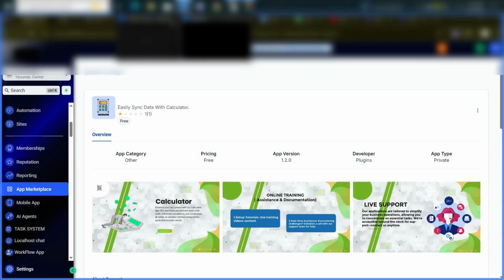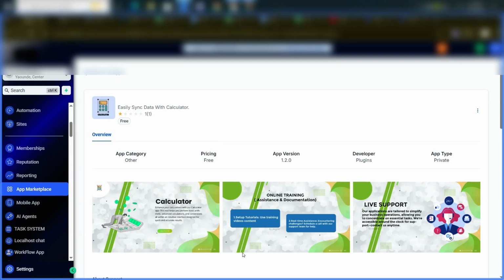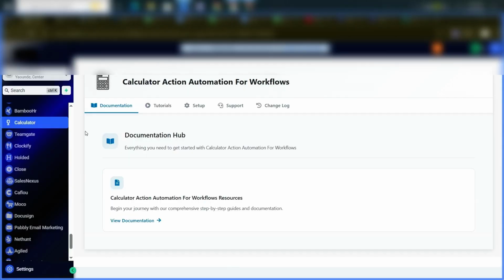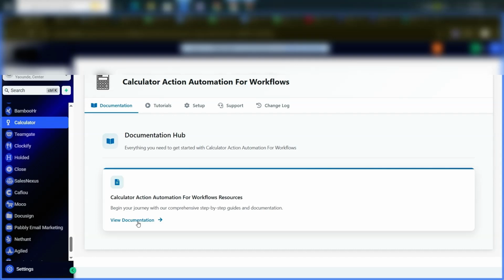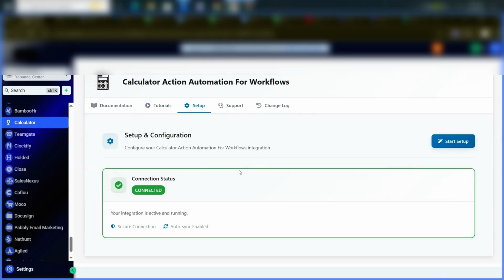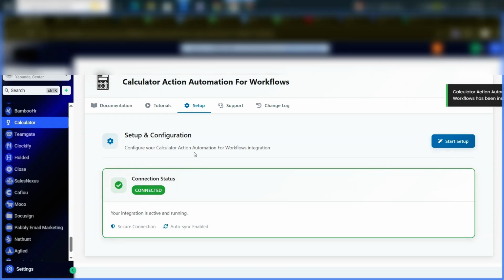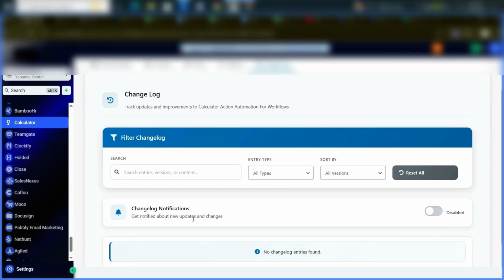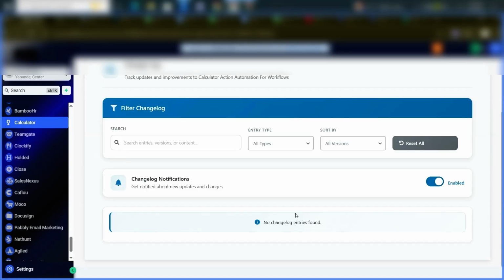Calculator Action Automation for Workflows: Full Setup Guide 🚀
In this video, we’ll walk you through installing and setting up Calculator  Action Automation for workflows. This step-by-step guide covers everything from navigating the  Marketplace to connecting your app with API keys and accessing support resources ⚡. By the end, your app will be fully configured and ready to streamline your workflows.

How to install the Calculator  Action Automation for workflows app 🛠️
How to set up and configure  🔑
How to connect the app to your account for seamless workflow integration 🔗
How to access documentation, the Support Center, and Changelog for updates and troubleshooting 📚

By the end of this video, you’ll have Calculator  Action Automation for workflows fully installed and operational. You’ll be able to automate calculations, manage workflows efficiently, and save valuable time ✅.

00:00 Introduction to  Calculator Action Automation
00:09 Installing the  from the Marketplace
00:25 Navigating the App Interface
00:42 Setting Up Your App
01:13 Support and Final Tips